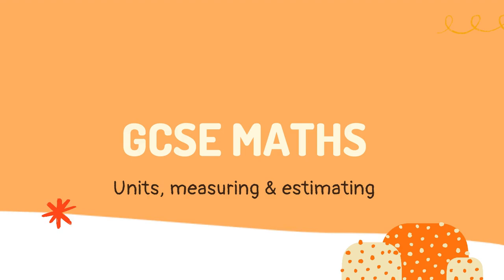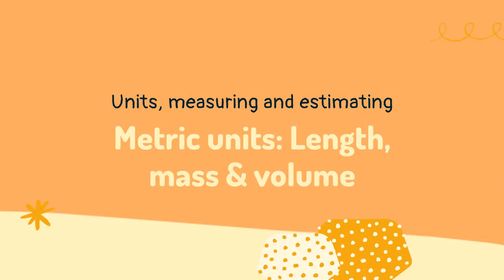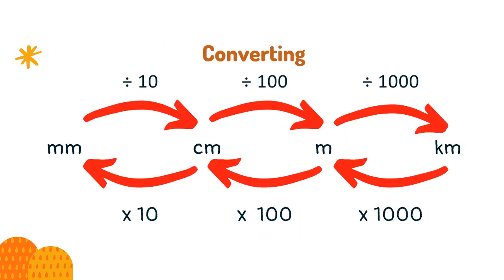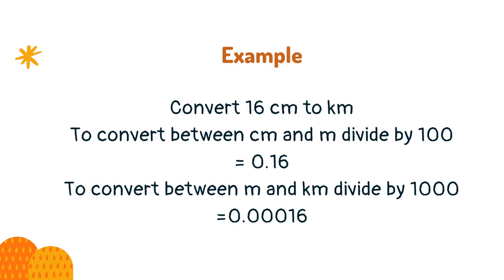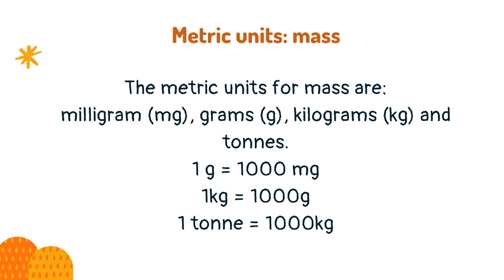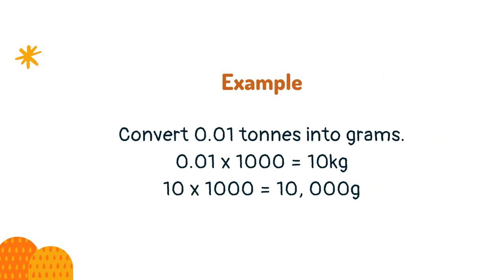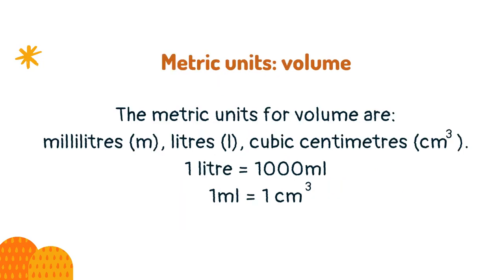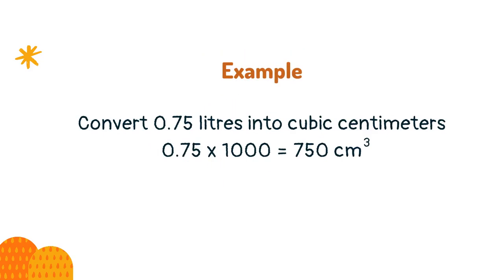Metric units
Learn about metric units and converting between the metric units in this brief lesson on the key points you will need to know for your maths GCSE